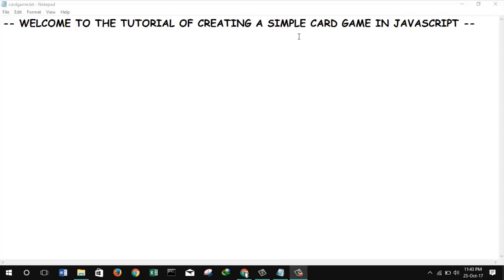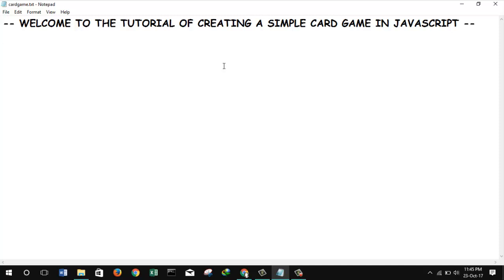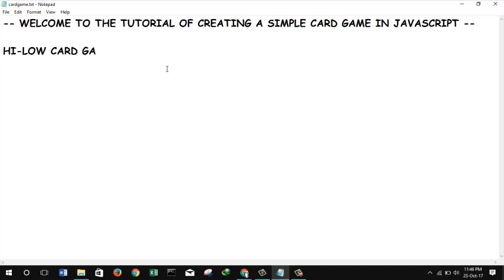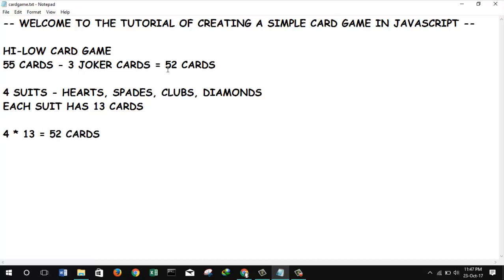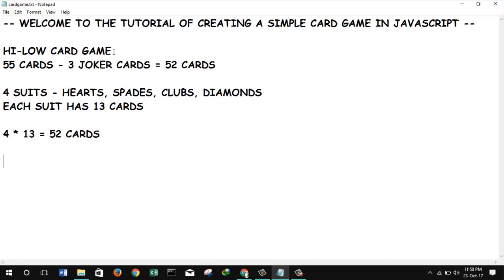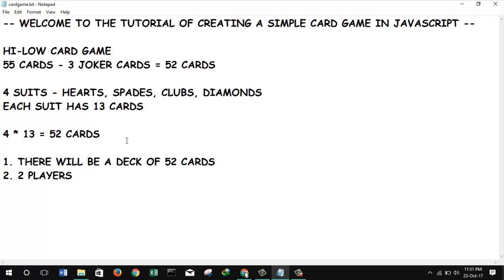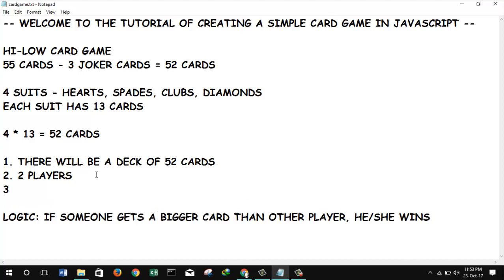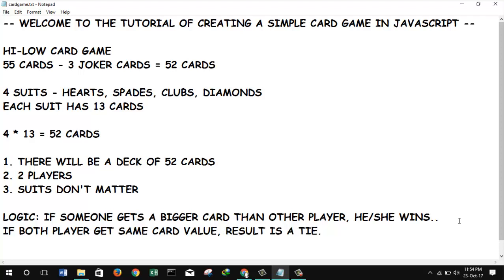creating a basic card game in javascript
creating a basic hi-low card game in vanilla javascript